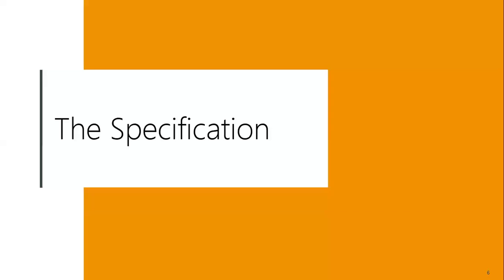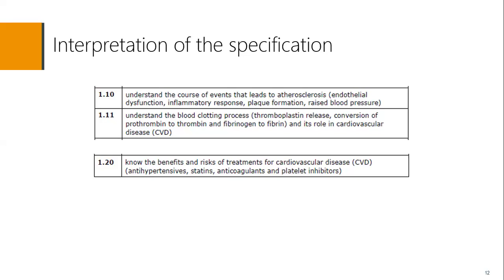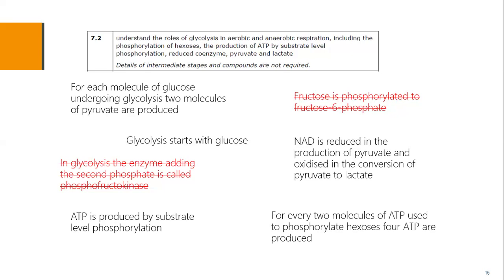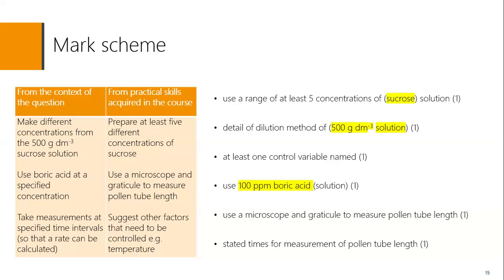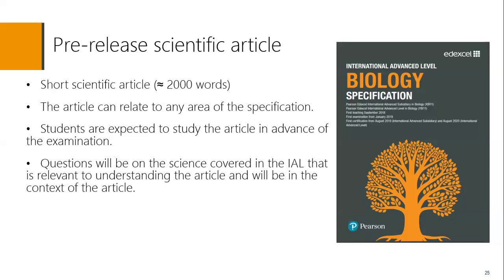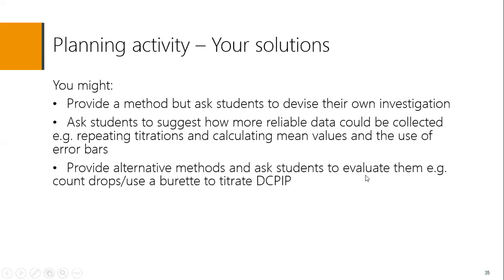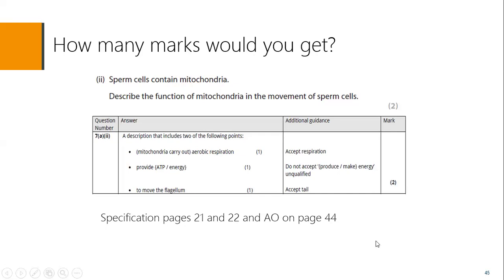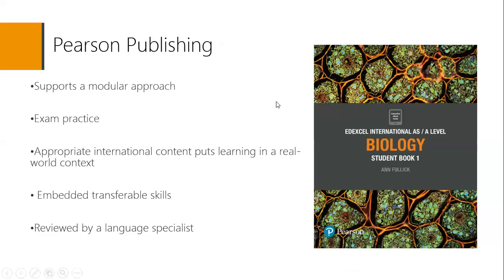Pearson Edexcel International Advanced Level Biology: Welcome to Pearson (Module 1)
This is a recording of a live session that took place on 15th April 2024.

This specialised online training caters to educators who are new to delivering the International Advanced Level Biology specification. The training program consists of two distinct modules, each to be booked onto separately.